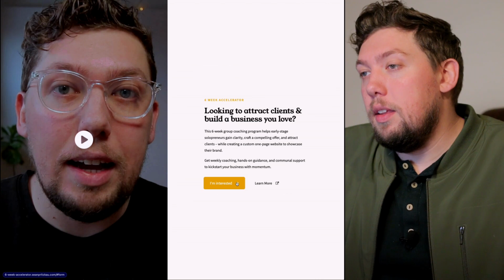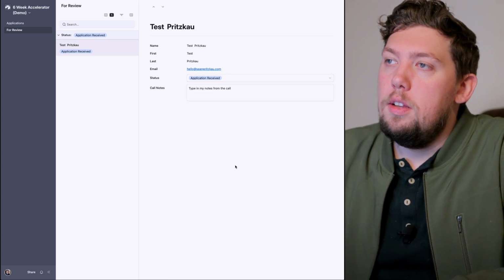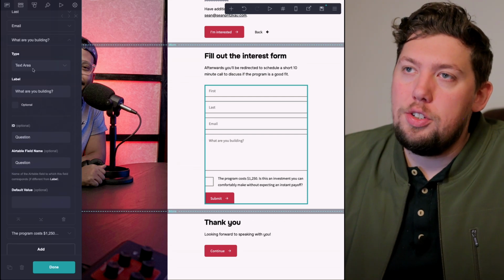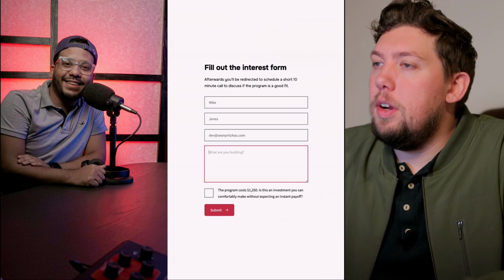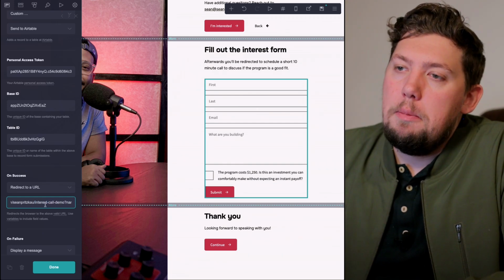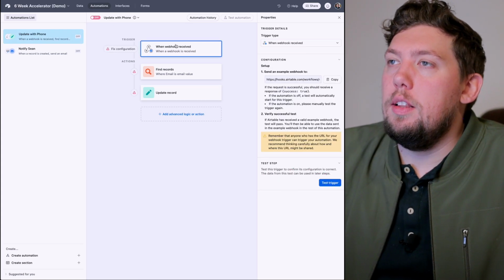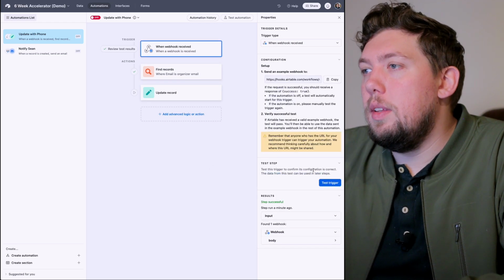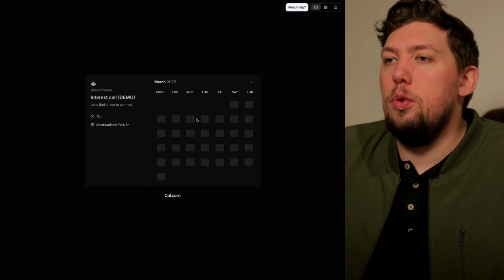Automate your client intake & scheduling (No-code workflow with Carrd, Airtable & Cal.com)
Handling client inquiries, project requests, speaking opportunities, and partnerships can quickly become overwhelming—unless you have the right system in place. In this video, I take you behind the scenes on how I built a streamlined inquiry management system that keeps everything organized, reduces stress, and helps me focus on high-value work.

Last week, I announced my 6-week accelerator for early-stage solopreneurs.

 In this video, I’m showing you the exact system I use to manage requests for productized services and programs—so you can apply it to your own business. For this setup, I use Carrd, Airtable, and Cal.com, and I’ll walk you through the step-by-step process with templates you can use.

What you’ll learn:
– How to automate and organize incoming inquiries
– The tools I use to create a smooth intake process
– How to streamline client requests for services, programs, and partnerships
– A step-by-step walkthrough of my inquiry management system
– How to reduce stress and save time by systemizing your intake process

Who this is for:
– Coaches, consultants, and solopreneurs managing multiple types of inquiries
– Small business owners looking to streamline their intake process
– Anyone struggling with disorganized client requests
– Entrepreneurs offering productized services or programs

Timestamps:
0:00 - Why you need an inquiry management system
0:24 - My 6 week accelerator program
0:44 - What we're building today (template included)
1:13 - Demo of my 6 week accelerator program intake system
5:05 - Our example for today
6:40 - Setting up site with an inquiry form with Carrd
10:10 - Organizing responses in Airtable
14:00 - Automating scheduling with Cal.com
25:25 - Testing the system
27:15 - Final thoughts & next steps

About me:
Hi, I’m Sean Pritzkau – a strategist and consultant helping people like you create systems, build connections, and scale your work to create meaningful impact.